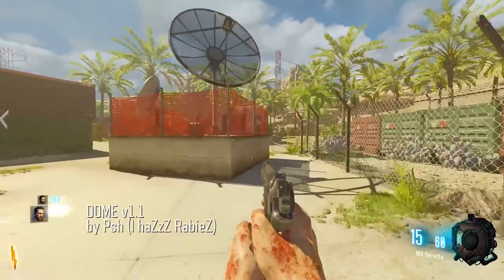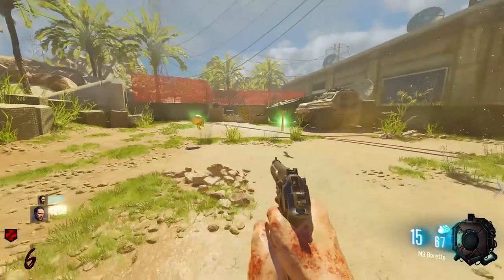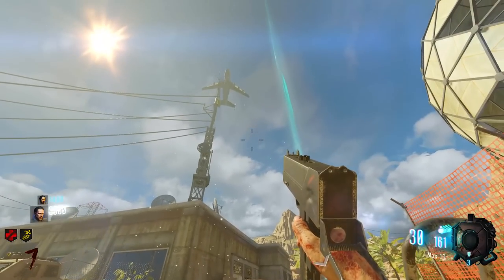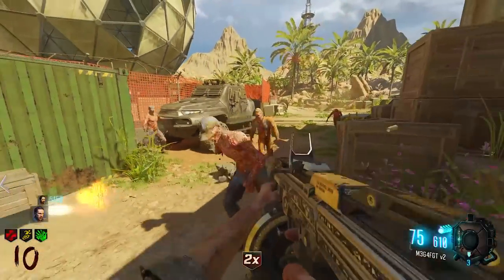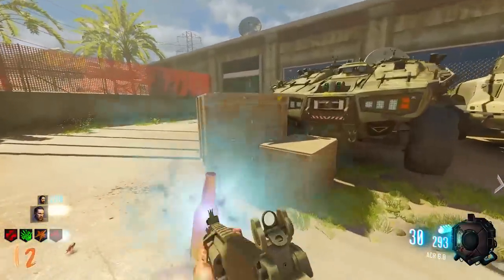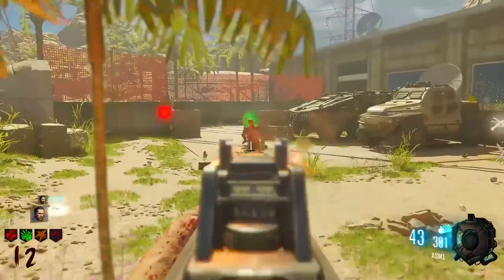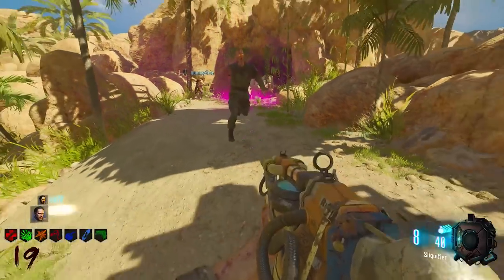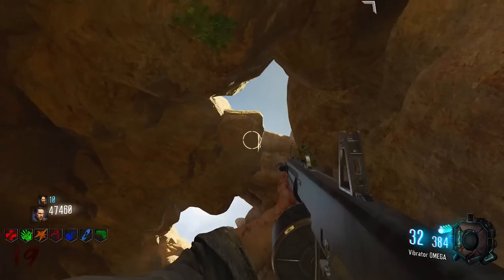140 WEAPONS! 3 BOSSES! MW3 DOME (Call of Duty Black Ops Zombies)